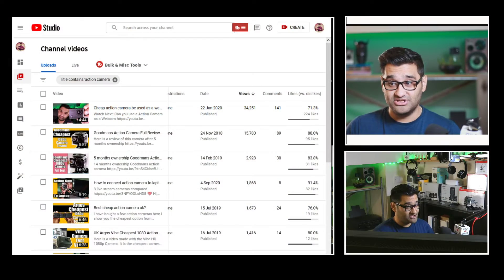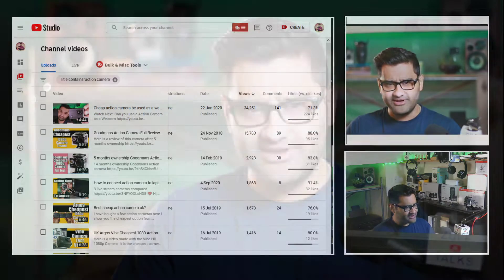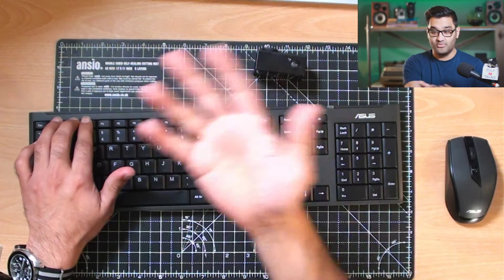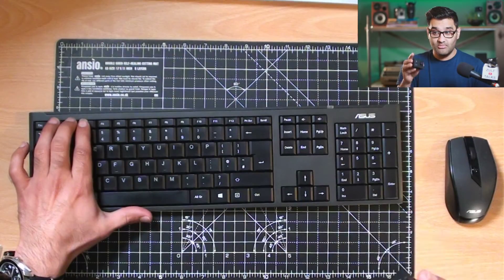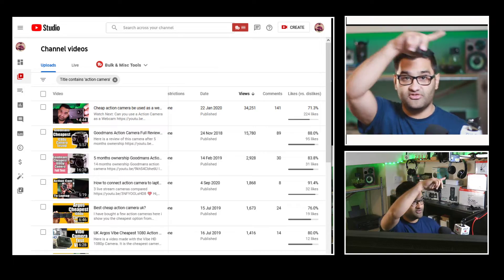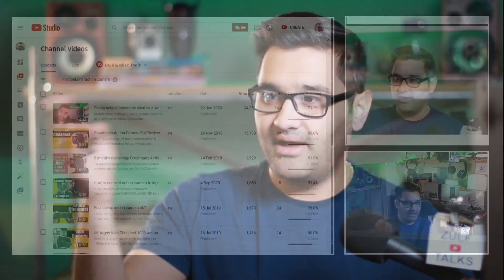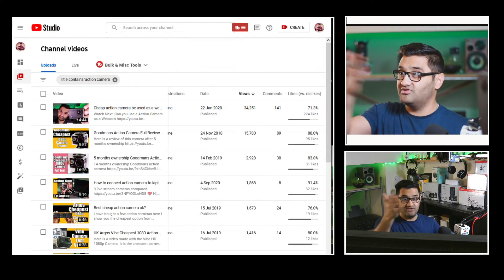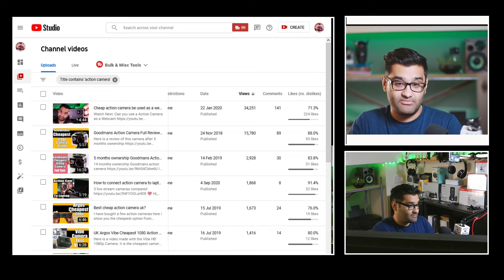Why I stopped using action cameras for live streaming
Get a free link to my resource list, which includes everything discussed in this video, Have you caught up on the last episode? In this video, I tell you Why I stopped using action cameras for live streaming. There are pros and cons but I explain how my journet lead me away from cheap action camers.

❤️ Hi, I'm Zulf, Welcome and thanks for visiting. “You Don't Need Expensive Gear”. I have picked up many helpful tips and "hacks" that can save you both time and money. I share how you can make the most ofwhat you have. Use an Action Camera as a webcam or Buy a new DSLR for under 100 are a few topics covered. I hope you find my content helpful. 📢 Didn't find what you were looking for? I’m social find me everywhere @ZulfPhotography